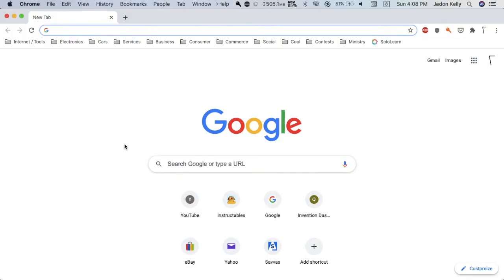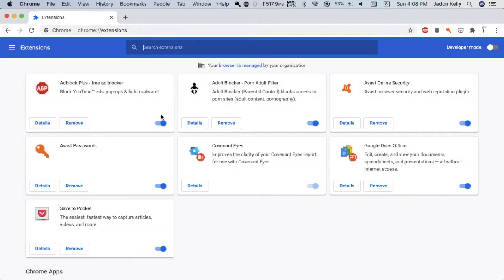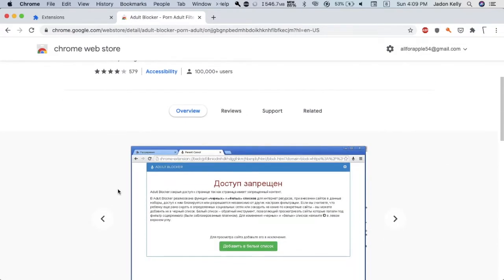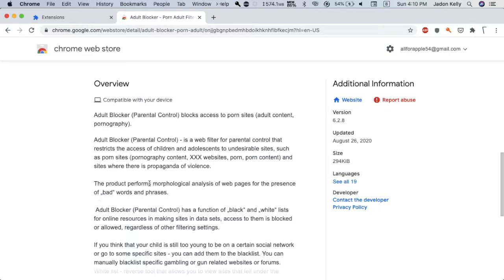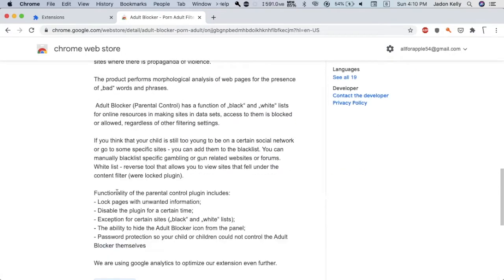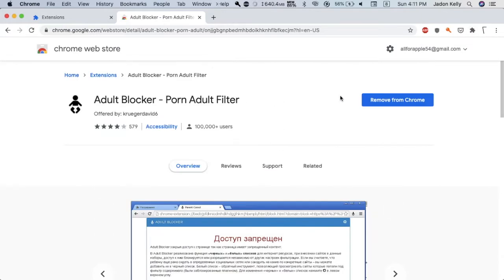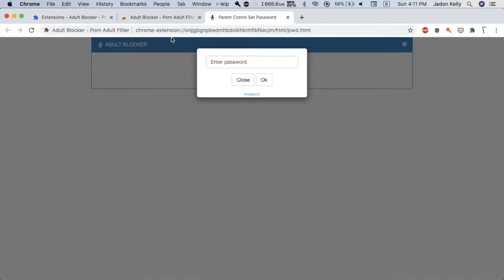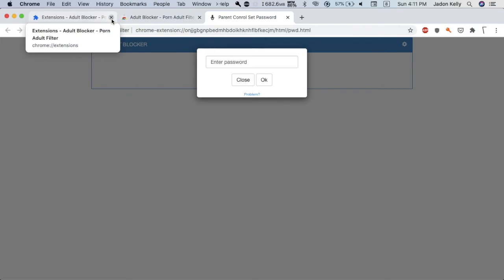How to Block Inappropriate and Violent Websites in Google Chrome – Blocks Bad Content on Mac and PC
Learn how to easily block inappropriate and violent websites in Google Chrome for Mac and PC. This blocks adult websites and other websites where there is violence. You can also manually add websites to block; for example social media and gambling sites.
Note that this may not block all inappropriate websites, but will definitely help.

IMPORTANT: THIS VIDEO IS NOT PROMOTING OR DISPLAYING ADULT OR PORNOGRAPHIC CONTENT. THIS VIDEO IS MEANT TO TEACH PEOPLE HOW THEY CAN EASILY BLOCK INAPPROPRIATE CONTENT.

If you liked this video, or thought it was helpful – you can donate to me